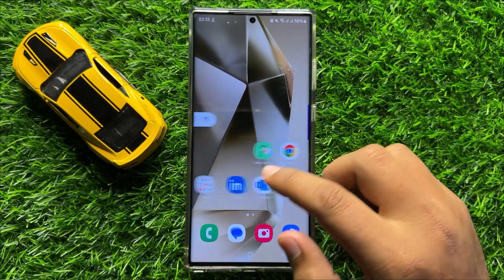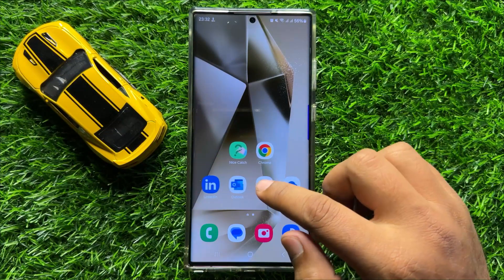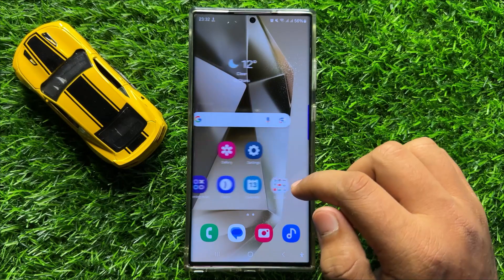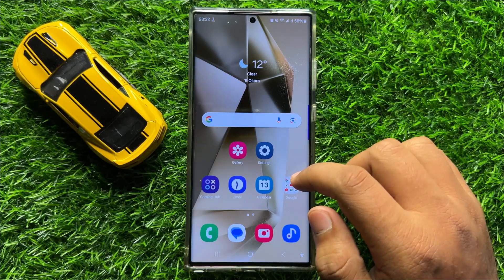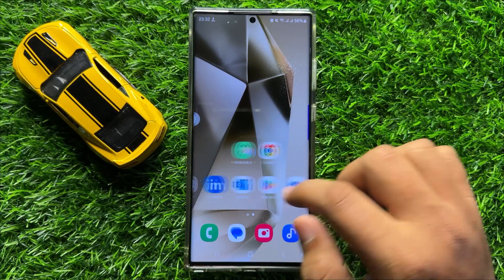How To Fix Samsung Galaxy S24 Ultra Keeps Dropping Calls